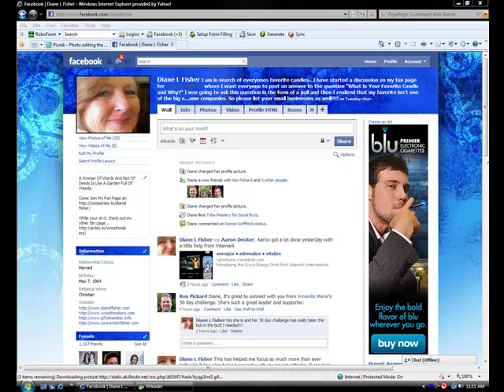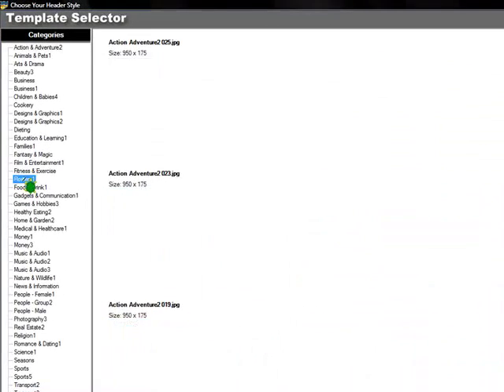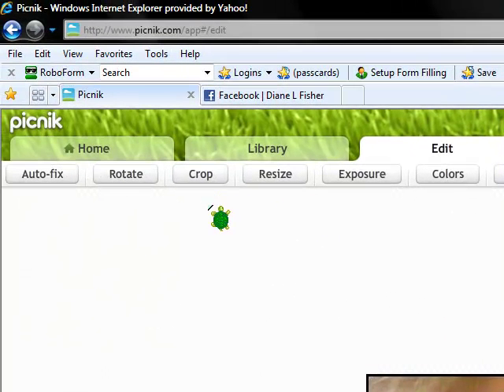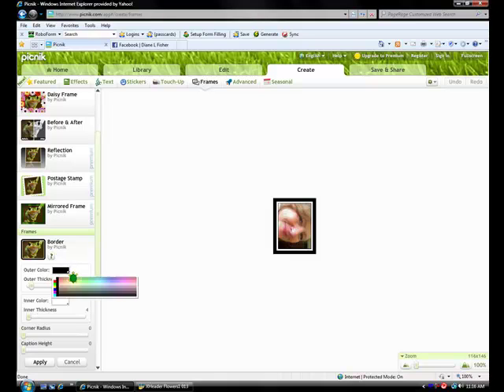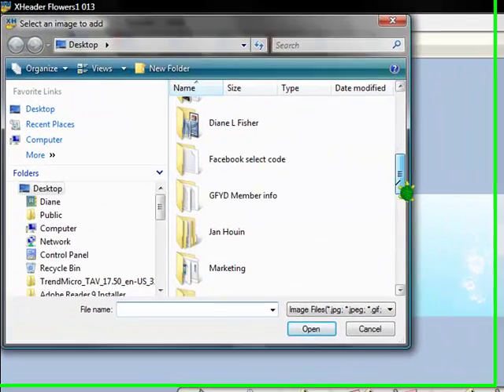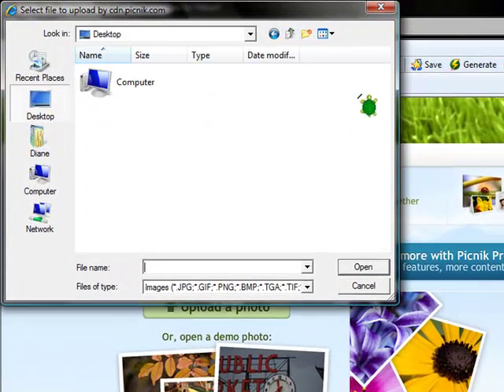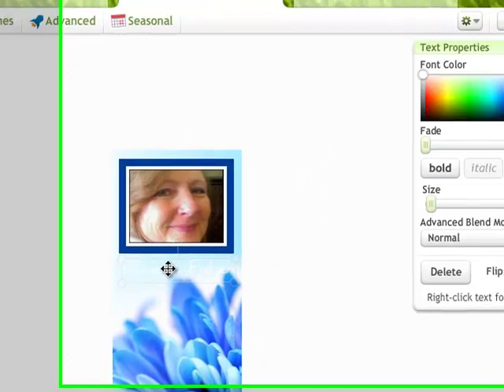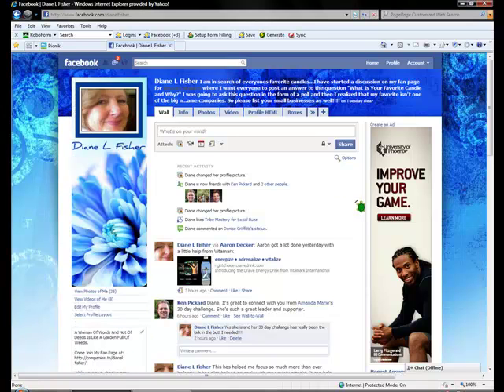Creating A Custom Facebook Picture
In this video tutorial you will learn from Diane L Fisher how to create a custom facebook fanpage or profile picture using two free tools...Picnik and XHeader.